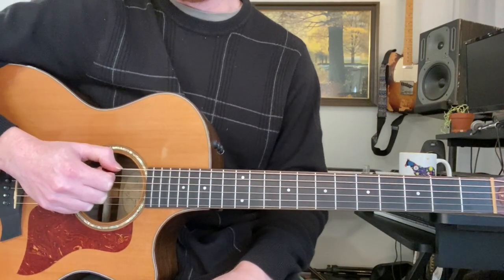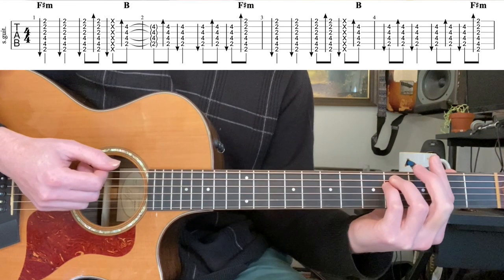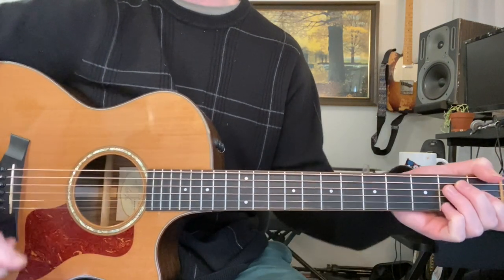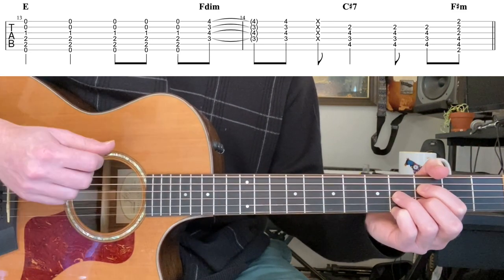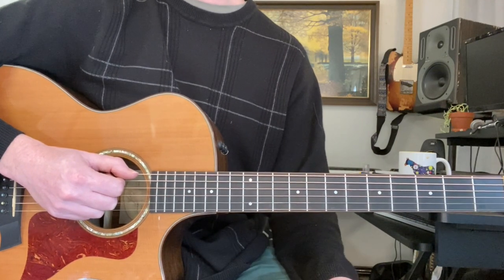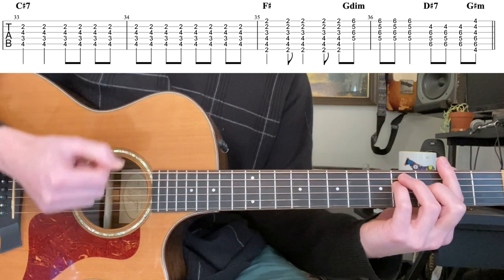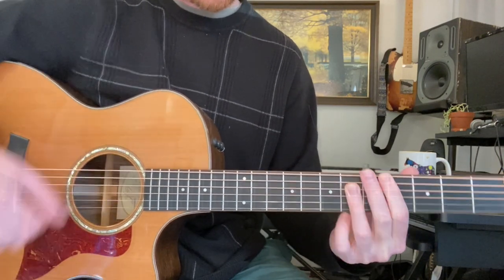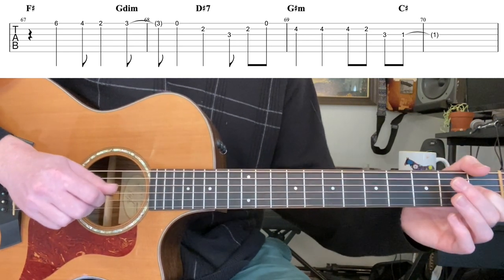My Sweet Lord Guitar Lesson - George Harrison - Chords + Solo (No Capo)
Today we learn how to play George Harrison - My Sweet Lord in this guitar lesson where we cover all of the chords and the solo with no capo. We also cover the modulation from E to F# as well as all the chords in the new key. This song has some great strumming patterns which we slowly break down. This song is one of George's big hits from the amazing and classic double-album All Things Must Pass, which was his debut solo album after the breakup of The Beatles.

Video Chapters:
0:00 Demo
1:48 Lesson Introduction
3:45 Intro/Chorus + Strumming Pattern
7:59 Verse
12:15 Bridge/Modulation From E to F#
14:33 Chorus in New F# Key
14:55 Verse in New F# Key
15:46 Solo (In E)
17:16 Solo (In Modulated F#)
18:20 Lesson Outro